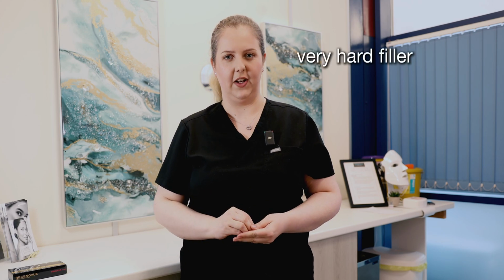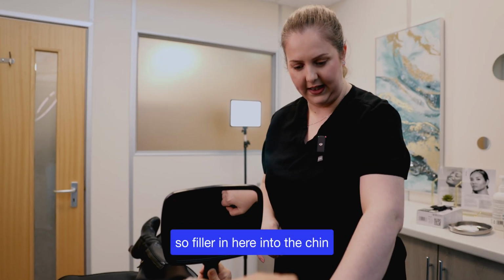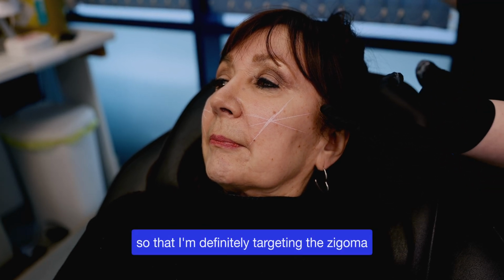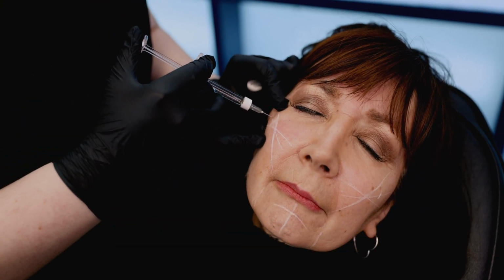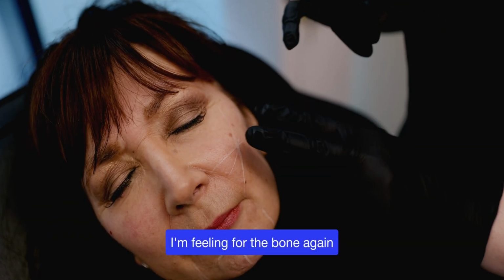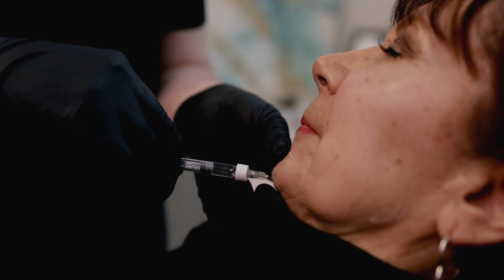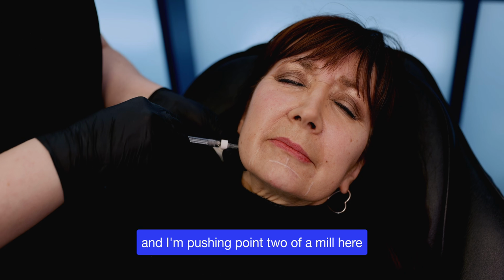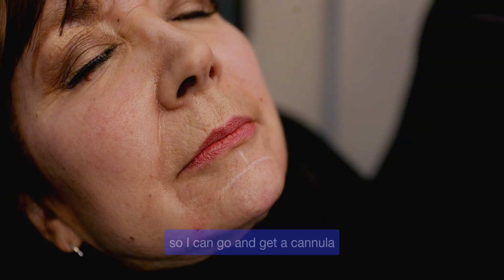Regenevue Sub-Q Filler for Jawline and Cheek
In today’s video, Kayleigh from Kanvas Medical Group demonstrates how to achieve a sculpted, defined look using Regenevue Sub-Q filler. This advanced filler is perfect for areas like the cheeks, chin, and jaw, where it mimics bone structure to create sharp, contoured lines.
Kaylee explains:
* How to enhance the chin and jawline for a more chiseled appearance
* The proper technique for using a firm filler in these areas
* Step-by-step injections targeting the zygoma for a lifted, defined jaw
* How to use a cannula for precision and smooth application
Whether you're looking to sharpen your features or create a more defined jawline, this tutorial will guide you through the process for a natural and flawless result.